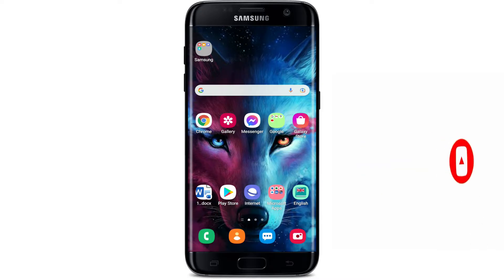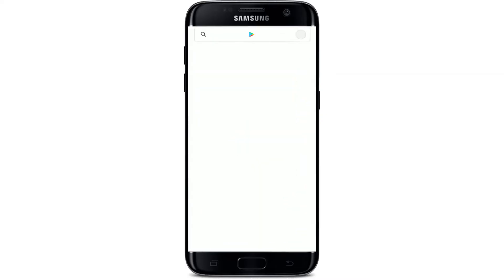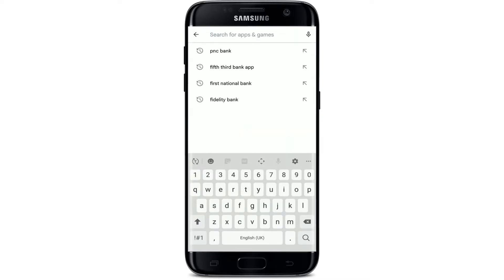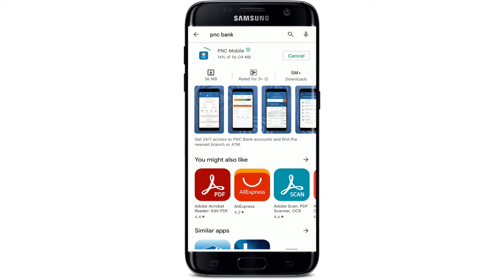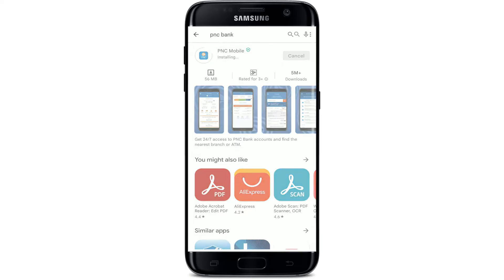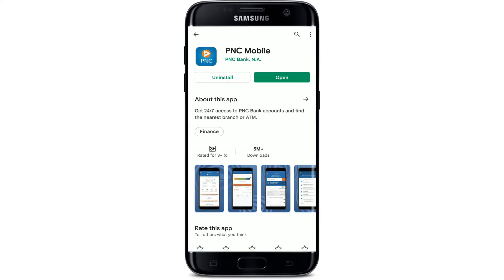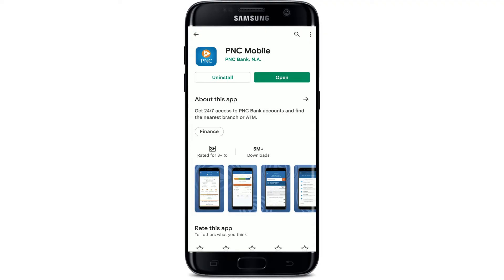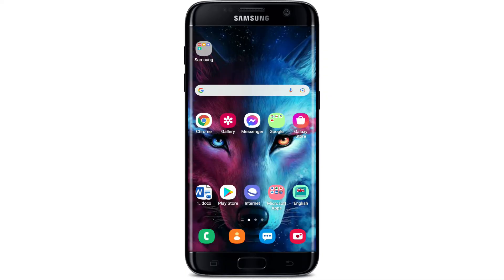PNC Bank App Download: How to Download & Install PNC Bank Mobile Banking App 2022?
In today's video i'm going to show you how to download PNC bank application on your android device.
In order to download and install the PNC mobile banking app on your andriod device follow the simple steps below:
1. Open up your Play store from your app drawer and go to the search box and type in pnc bank and make your search . You'll be able to see the application displayed in the search result.
2. Tap on the install button right next to it to begin the downloading process. Your downloads might take a while depending upon your internet speed.
Once the app is downloaded you'll be able to see an open button popping up simply tap it on to launch the app open.
3. That is how you can easily get PNC mobile banking application downloaded on your android device.